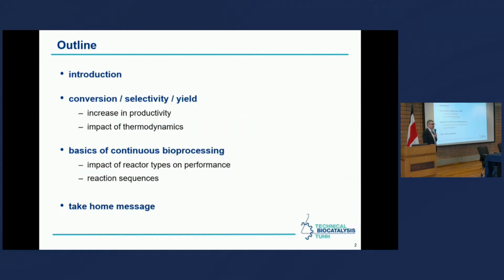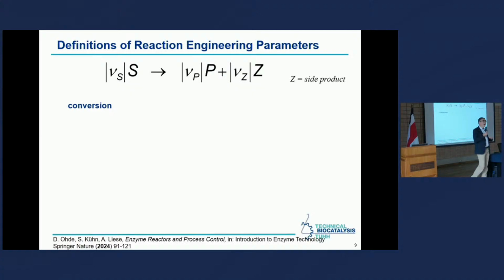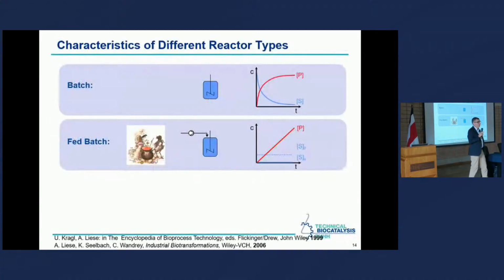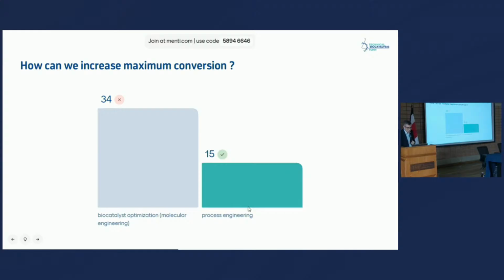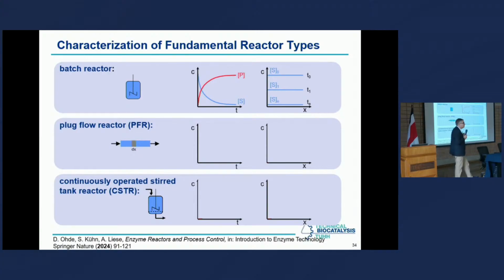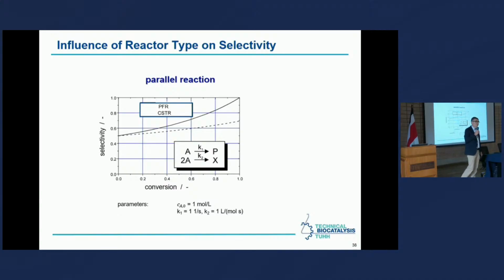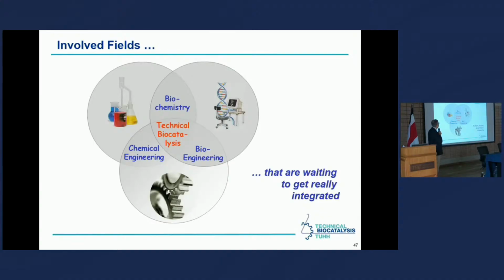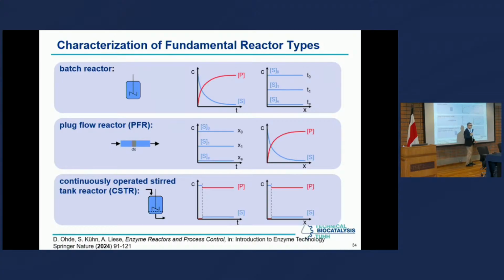Charla Bioreaction Engineering Enabling Biotransformation